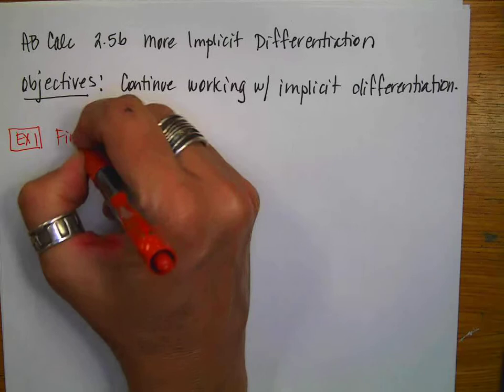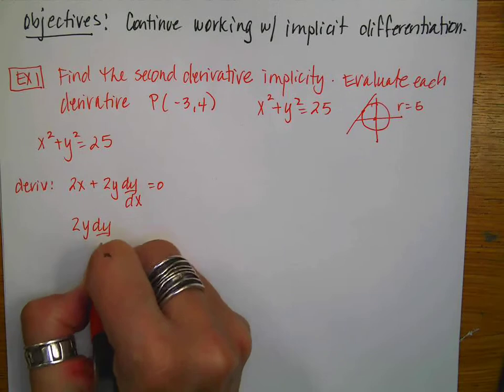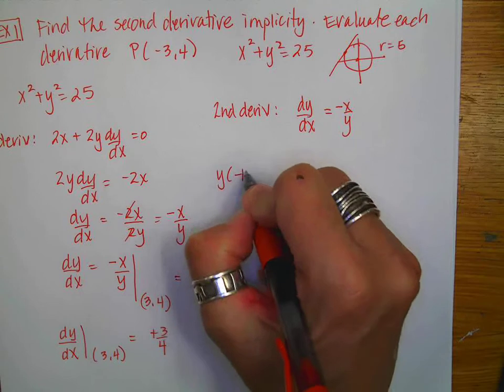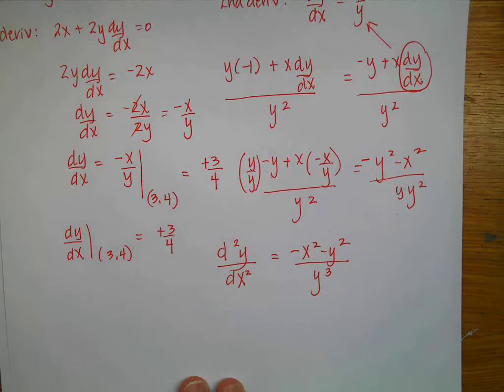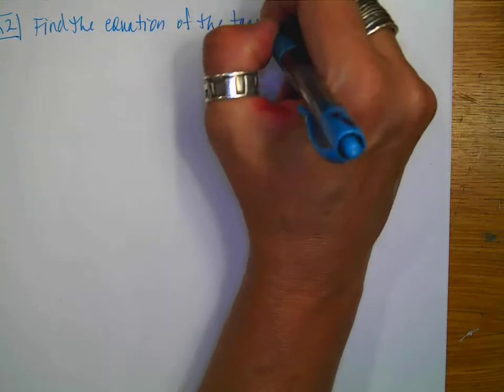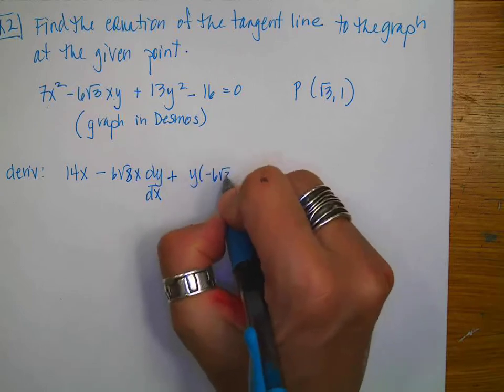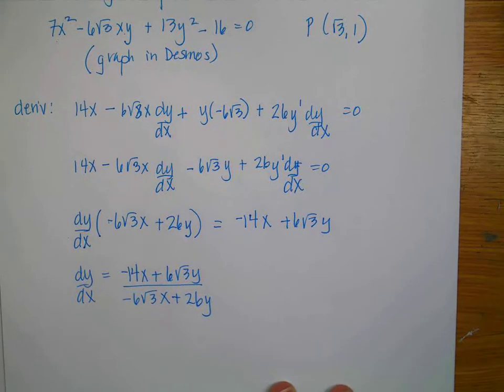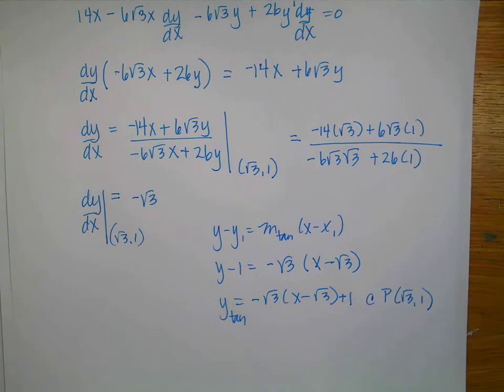Ab Calc 2 5b More Implicit Differentiation